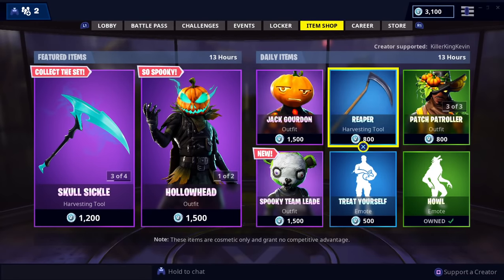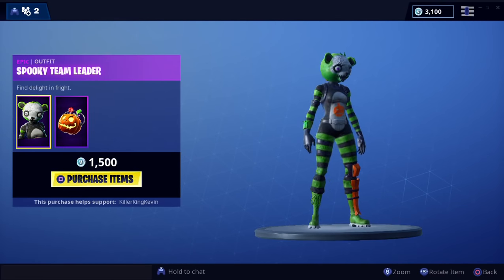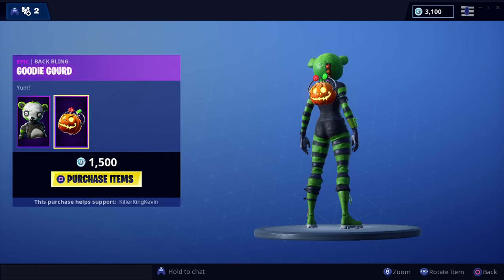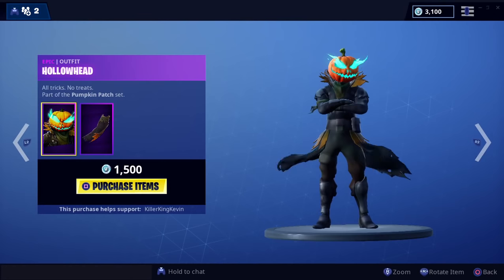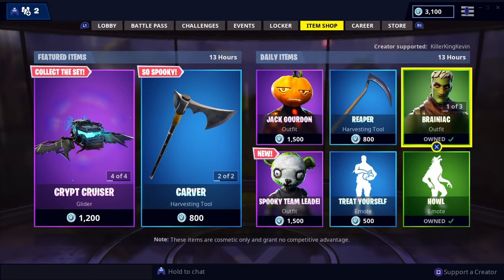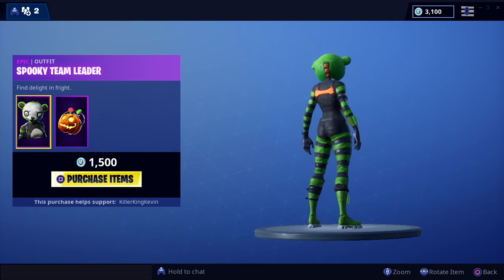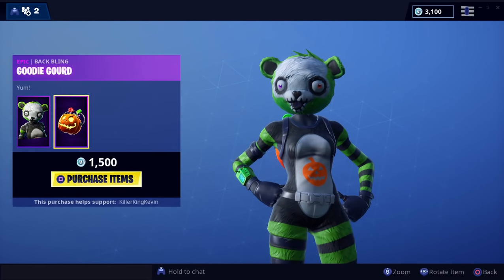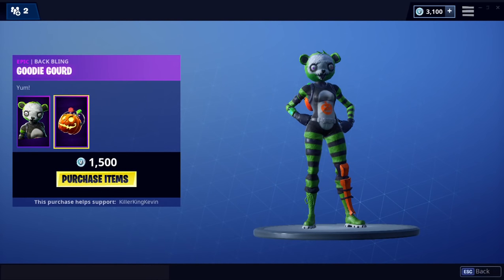NEW SPOOKY TEAM LEADER IN FORTNITE ITEM SHOP